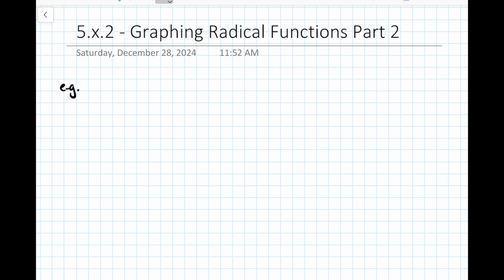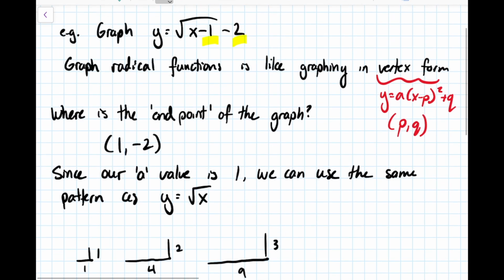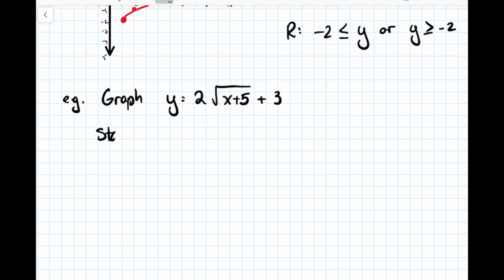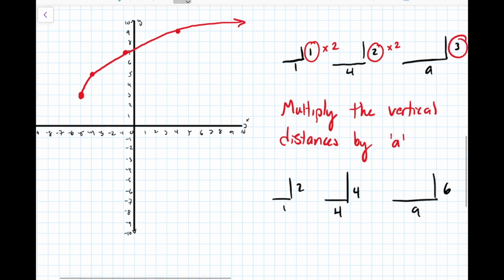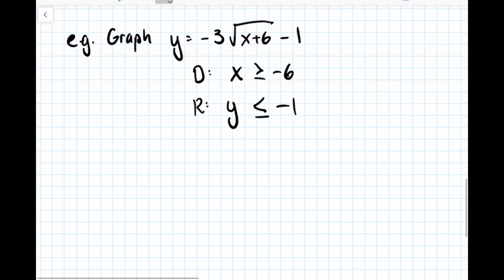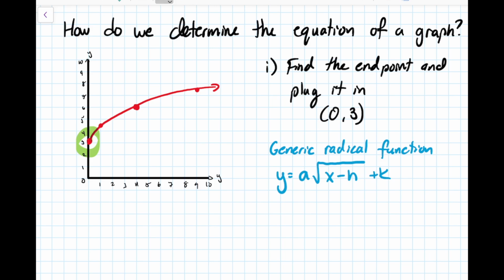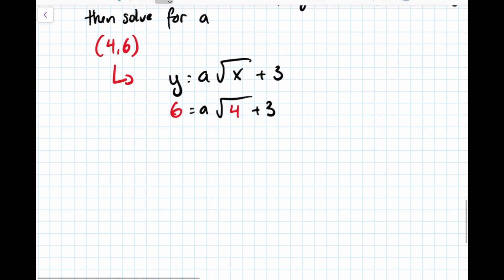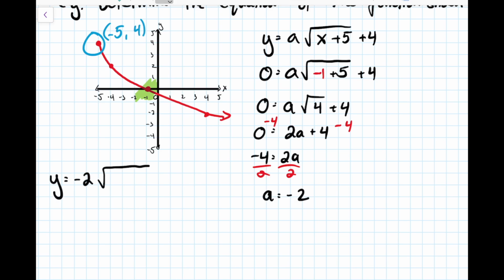Pre-Calculus 11 5.x.2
Continue learning about graphing radical functions. Apply what you learned about graphing parabolas in chapter 3 to radicals and see how the same kinds of transformations affect different functions in similar ways. You'll also see how to determine the function represented by a given graph.

00:00 Introduction
00:27 Graphing with patterns and transformations
04:19 Domain and range
04:53 Example 2- Dealing with 'a' values
07:33 Practice problem
09:49 Finding the equation of a graph
15:16 Practice problem